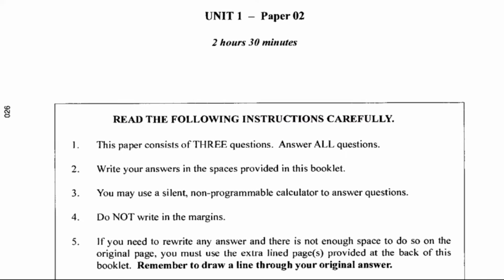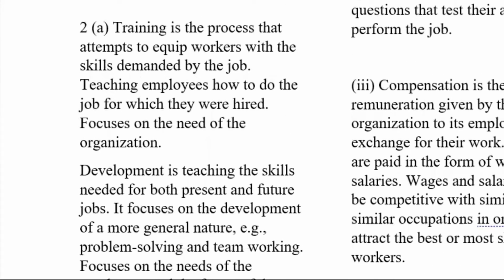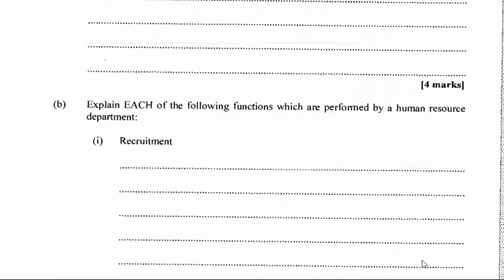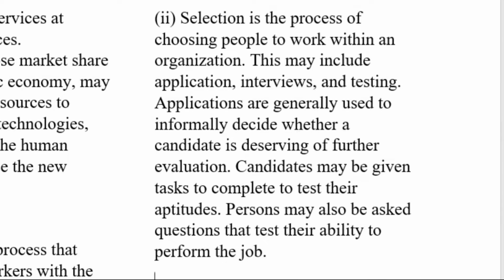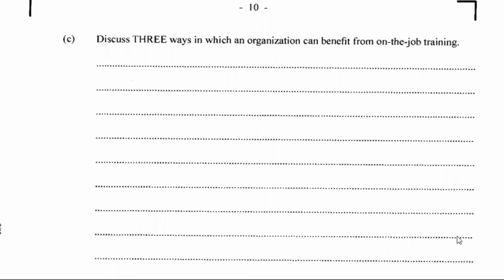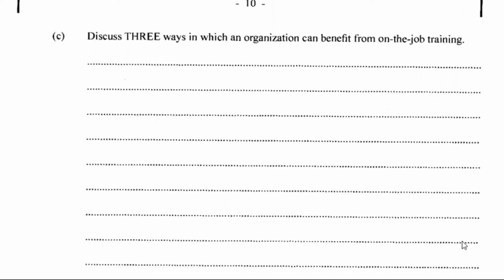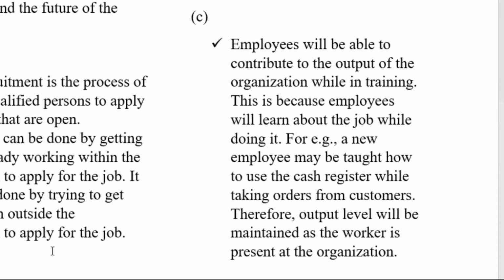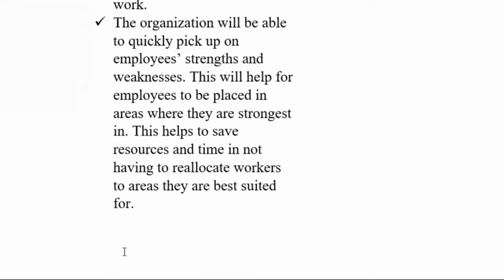CXC-CAPE Management of Business Unit 1 Paper 2 Question 2 - May/June 2019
1. PATH TO MY DESTINY VOLUME 1: Navigating Life Successfully

2. TEACH ME TO FORGIVE: The 3 Step Approach to Forgiveness